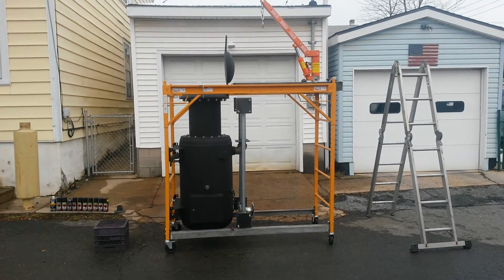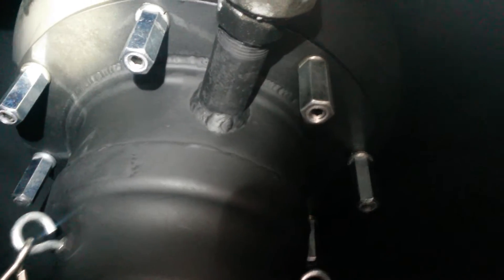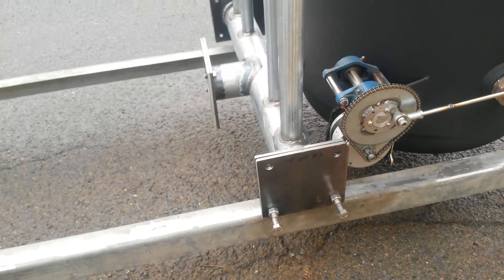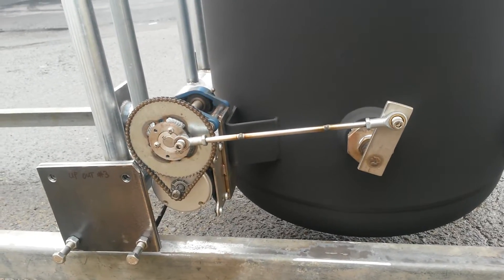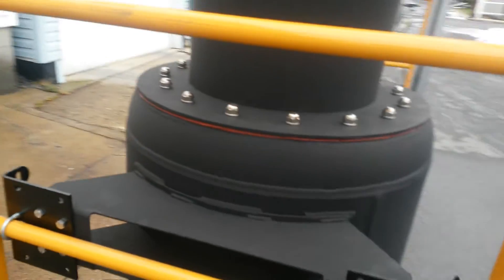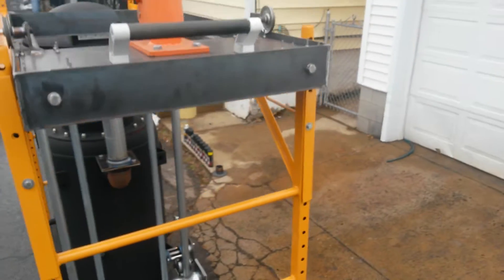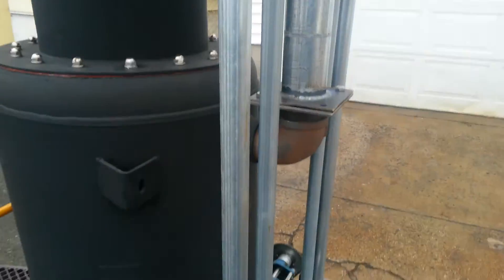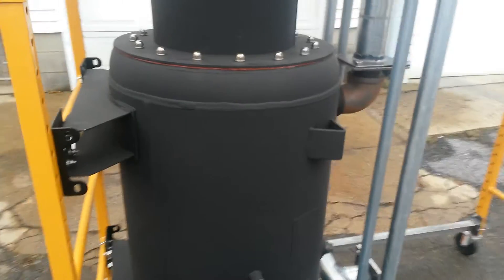Heart of the Flashifier Part 5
This is an update of the progress of the gasifier build , based on the information and dimensions provided by Flash001USA. As always, any comments, questions, advice, or criticism is always welcome. It would be great if things got done faster, but I guess as long as I'm happy with how it turns out I won't complain.